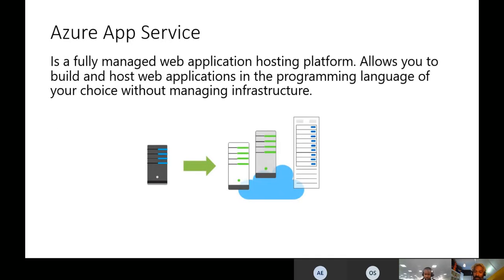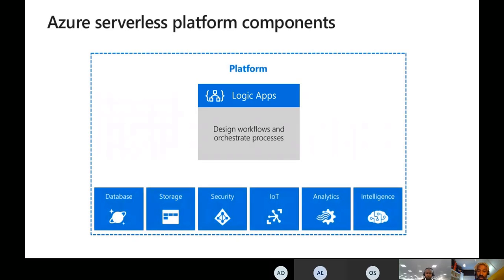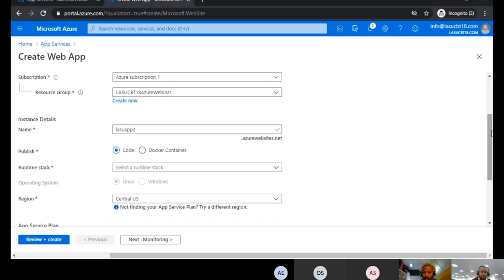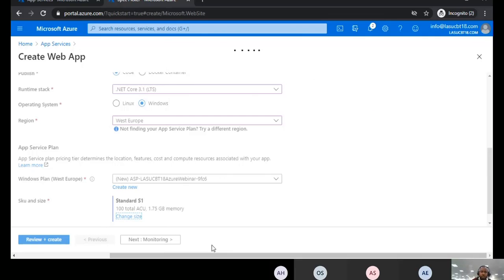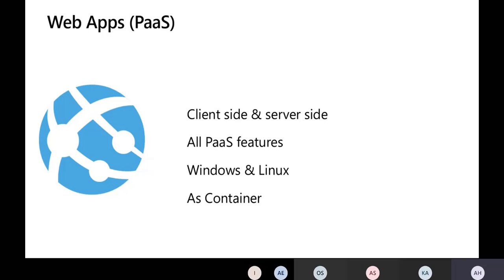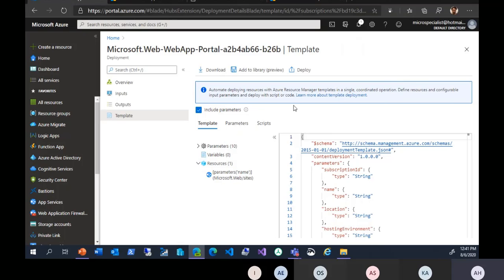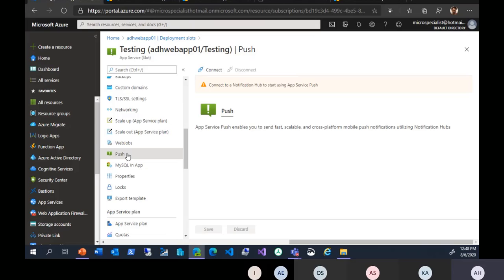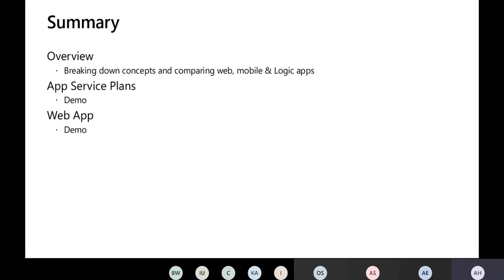Azure App Service with Adnan and Kazeem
Azure App Service Web Apps, the best way to build and host web applications in the programming language of your choice without managing infrastructure. Azure App Service offers auto-scaling and high availability, supports both Windows and Linux, and enables automated deployments from GitHub, Visual Studio Team Services, or any Git repo.